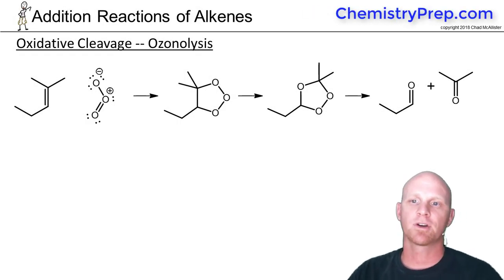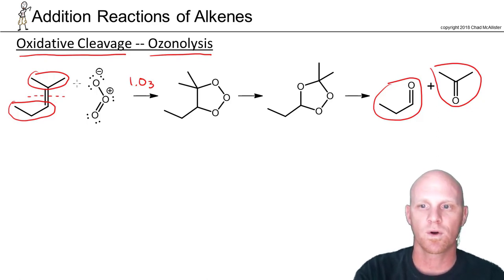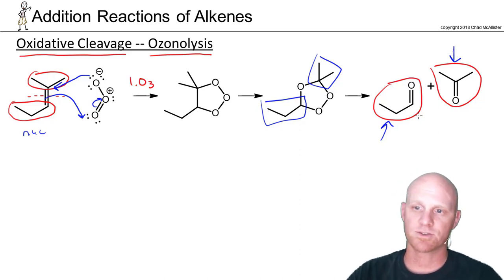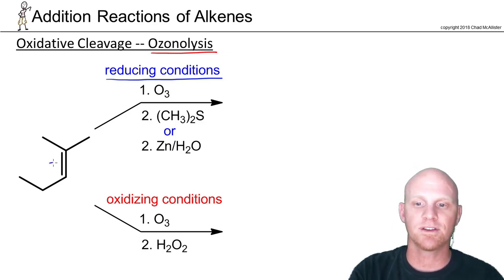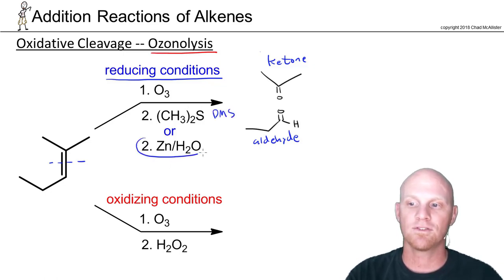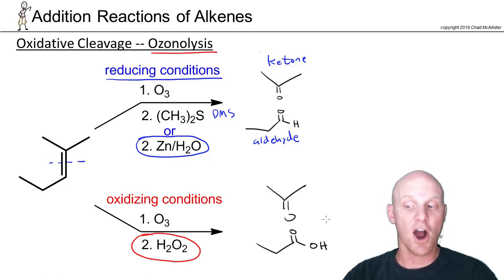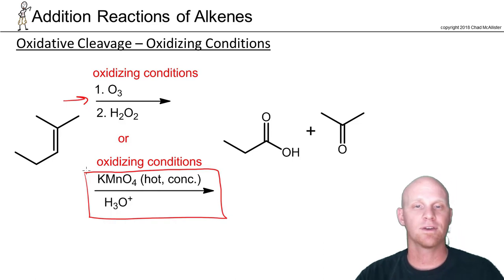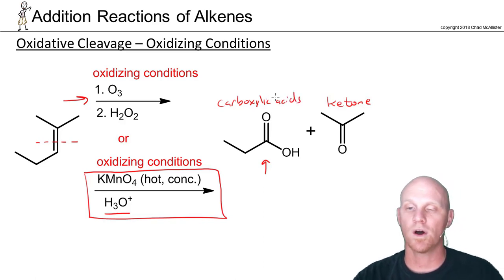8.9 Oxidative Cleavage Ozonolysis and Permanganate Cleavage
Chad breaks down Oxidative Cleavage of Alkenes including Ozonolysis under both Oxidizing and Reducing Conditions and Permanganate Cleavage.

Happy Studying!